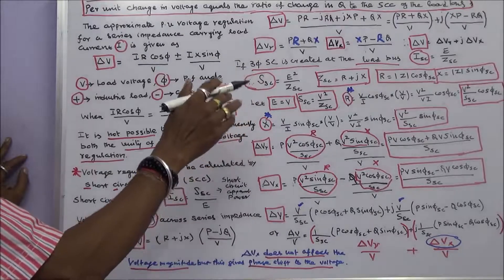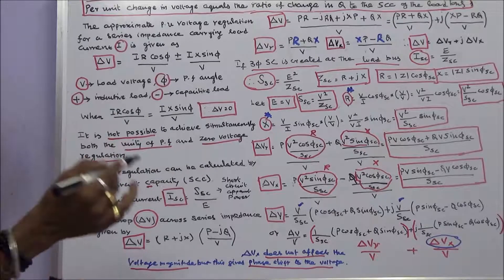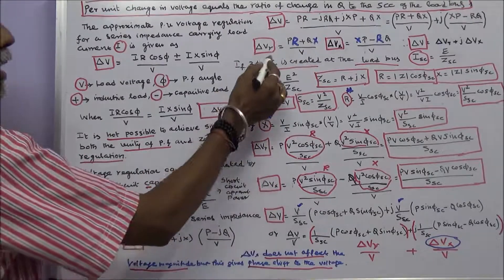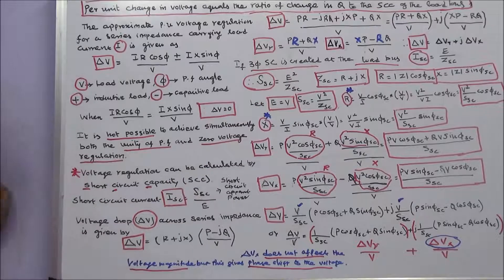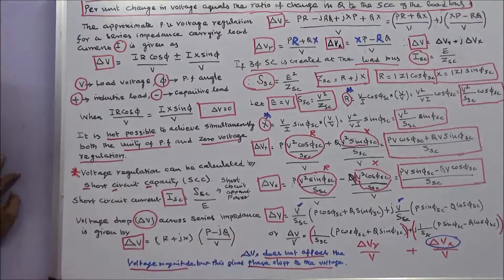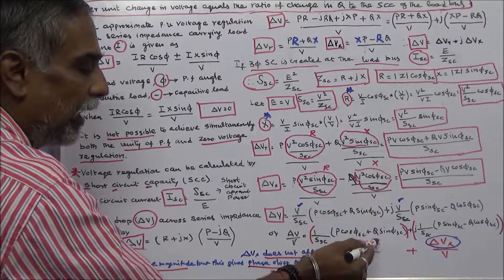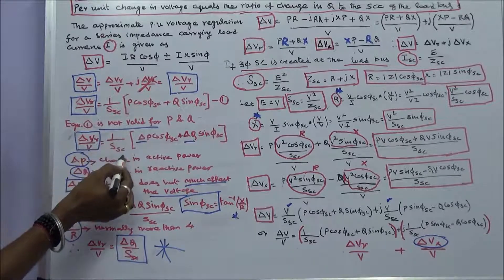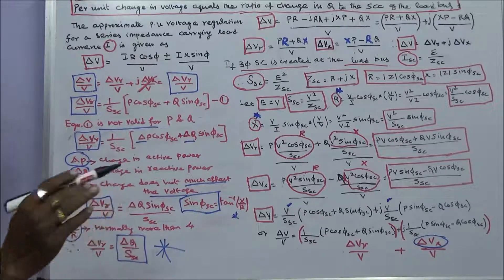LOAD FLOW ANALYSIS - PART - 09 - CHANGE IN VOLTAGE, REACTIVE POWER AND SCC OF THE LOAD BUS